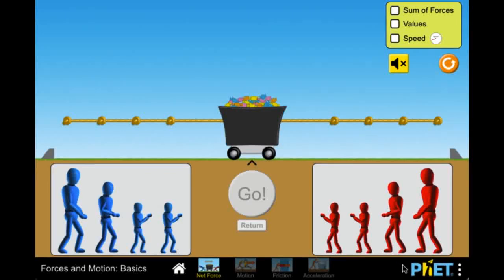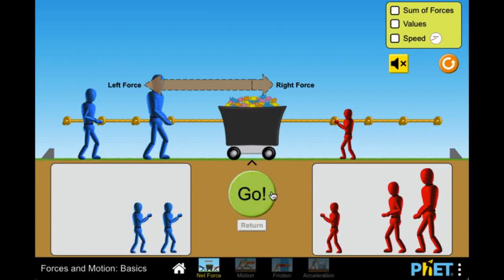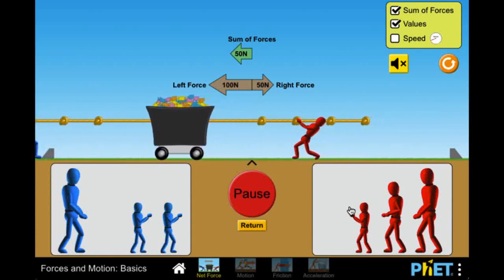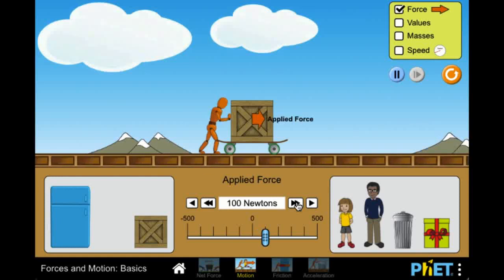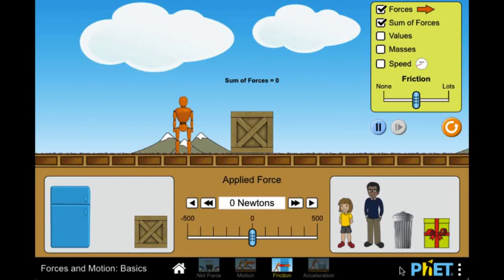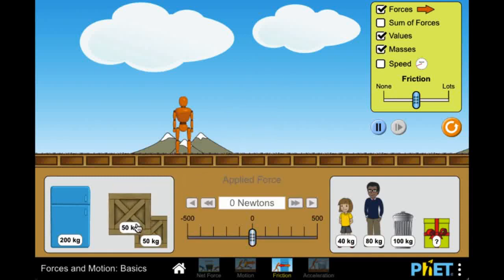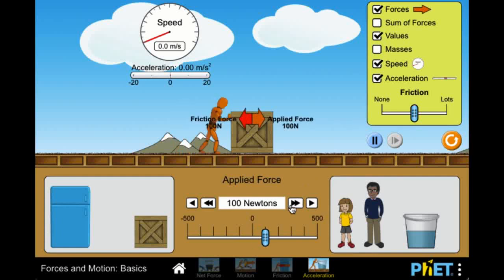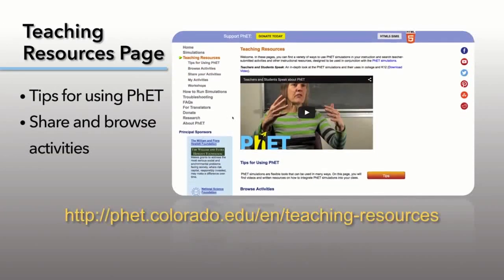تجربة القوي والحركة